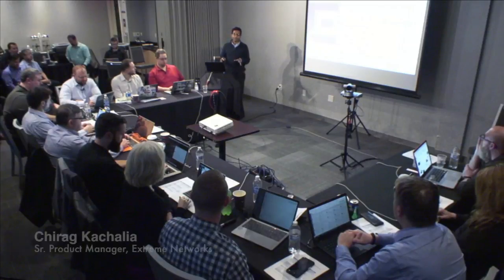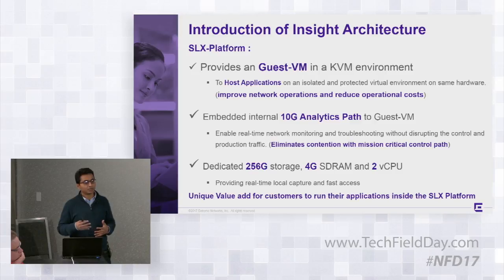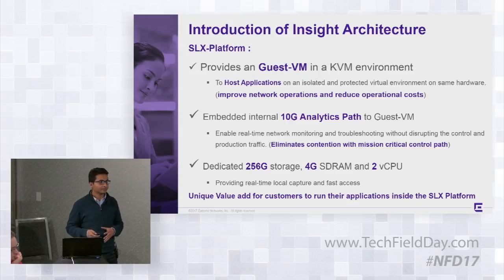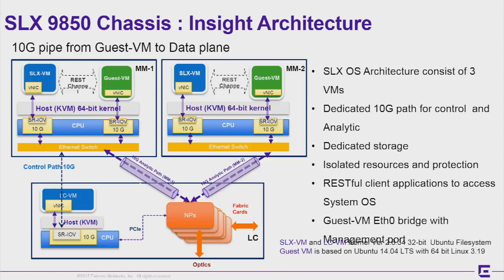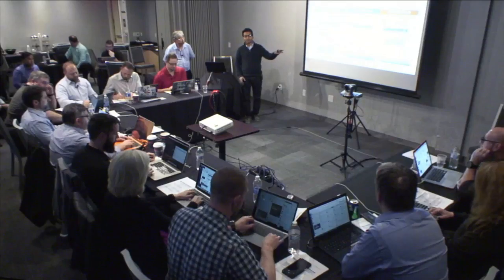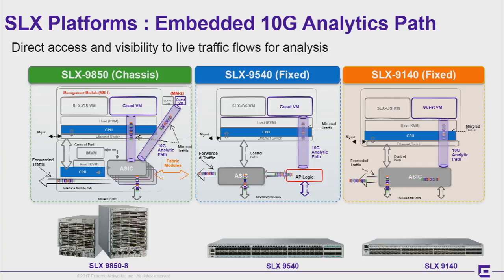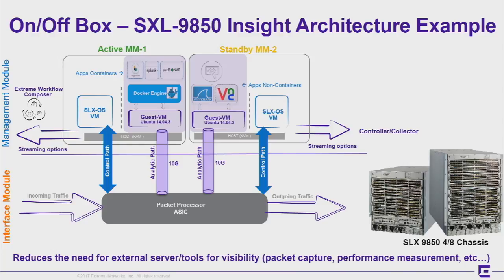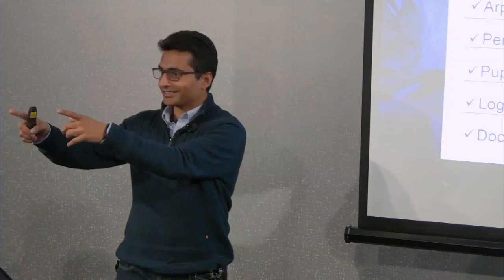Extreme Networks SLX Insight Architecture with Chirag Kachalia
Chirag Kachalia, Senior Product Manager, reviews the unique architecture and capabilities of Extreme Insight Architecture found exclusively on the Extreme SLX platform.